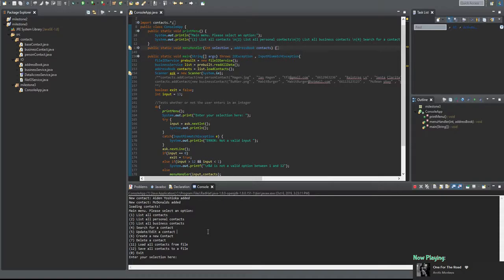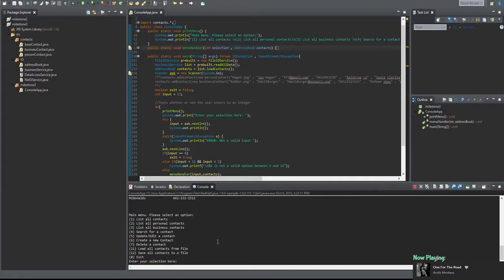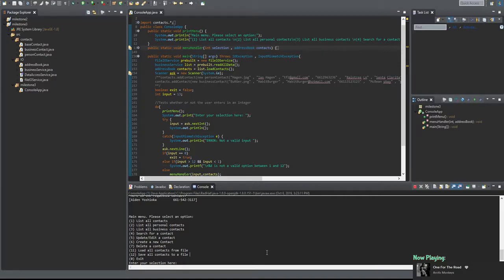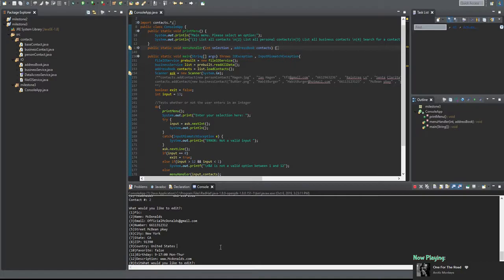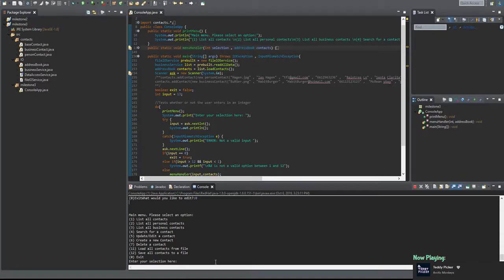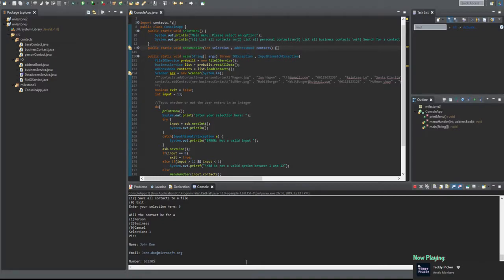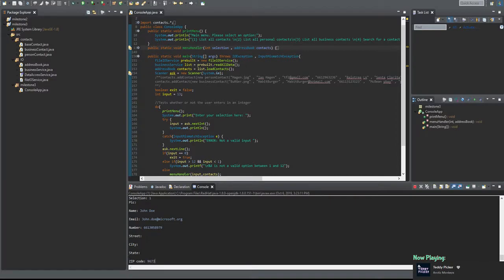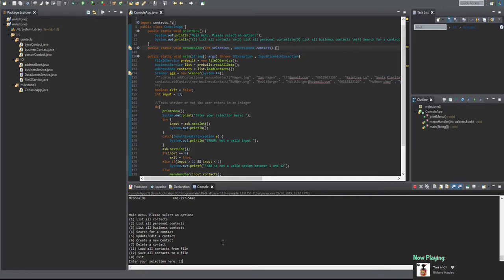Milestone 3 code walkthrough for Java 2 at Grand Canyon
Aiden Yoshioka's milestone 3 code walkthrough for Java 2 at Grand Canyon University.

 Unless you are my professor, I have no idea why you would be watching this, but enjoy!